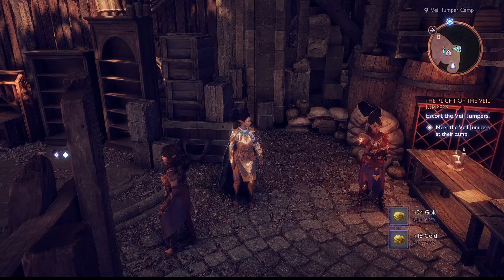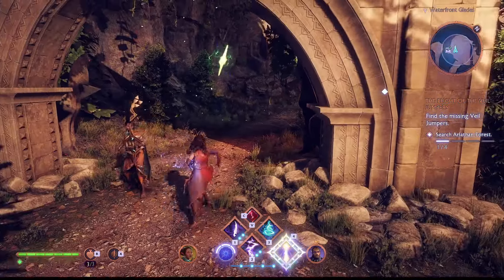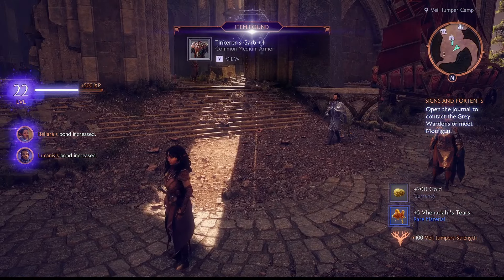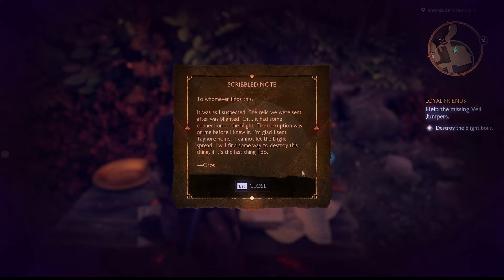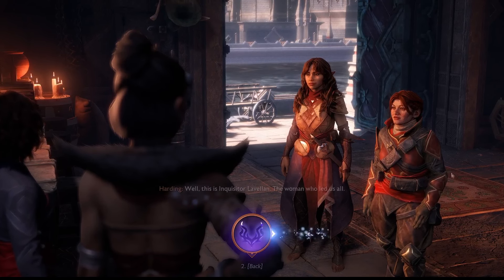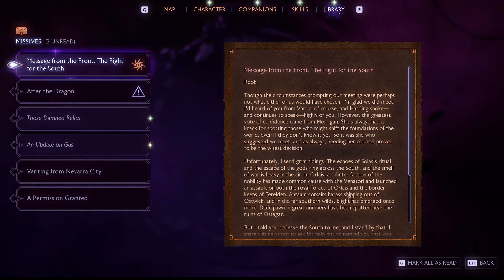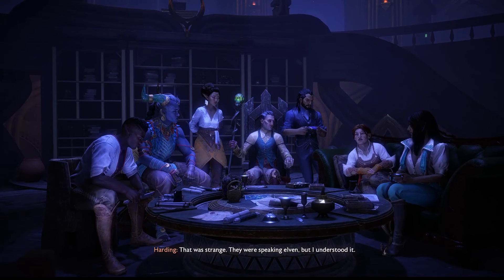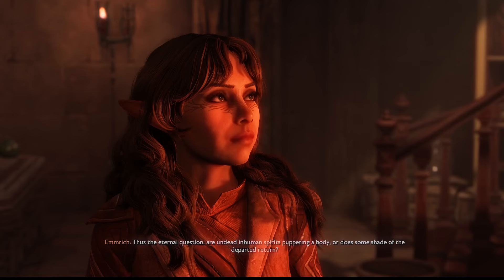The Inquisitor Returns with a Prosthetic!! DA Veilguard [16]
Arlathan quests and the lovely inquisitor returns